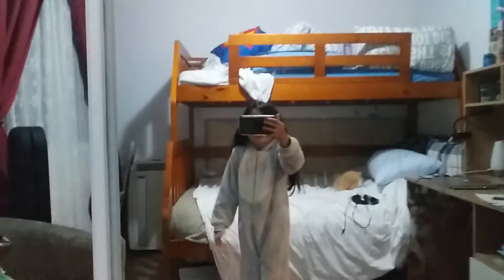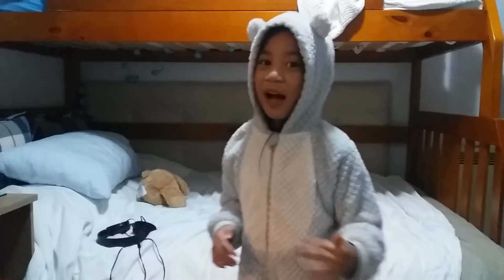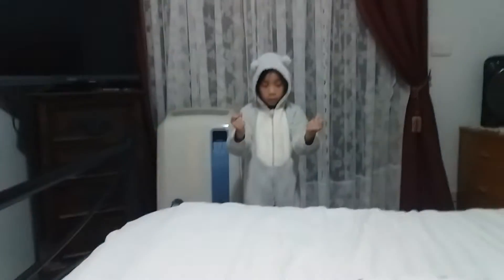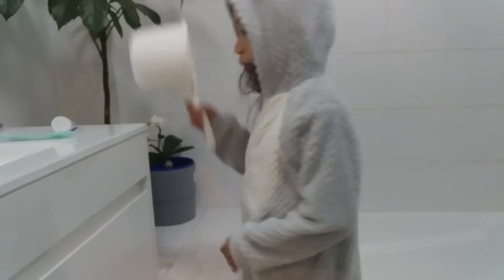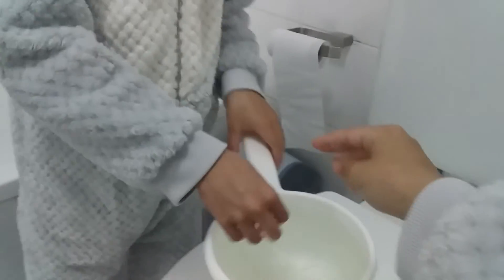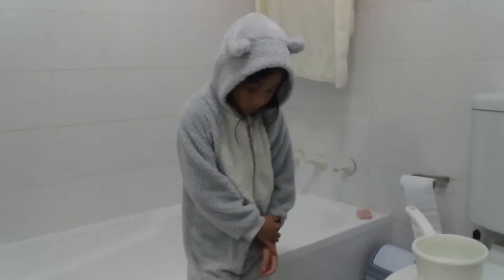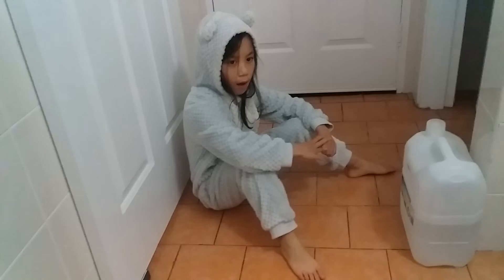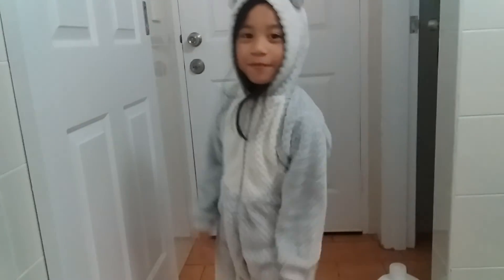Magic with Abigail?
magic with Abby#